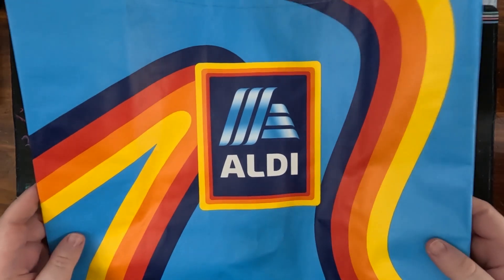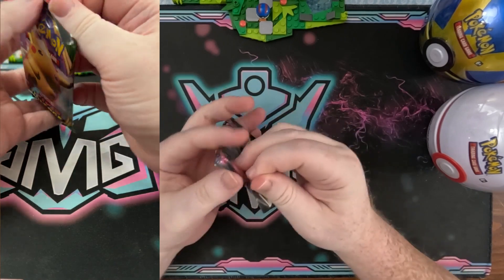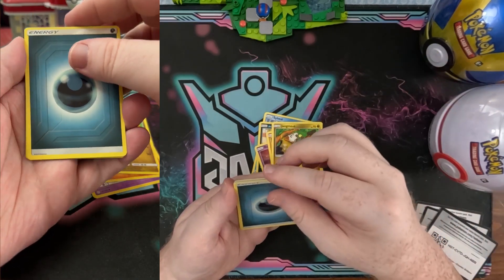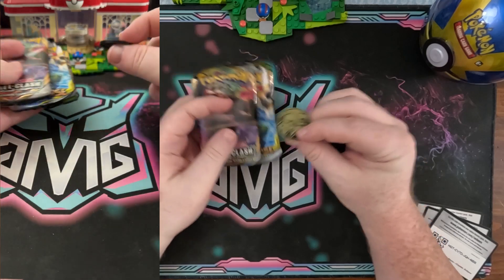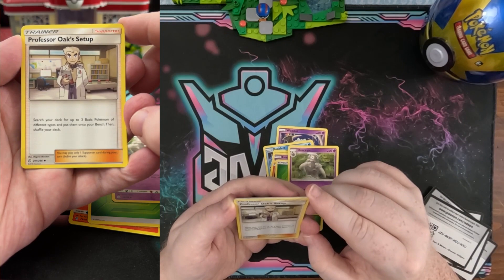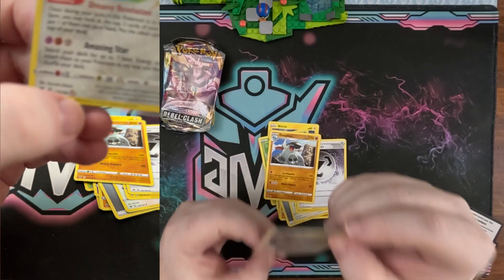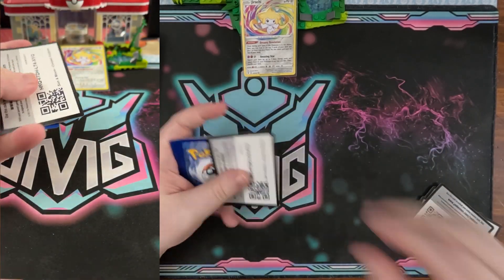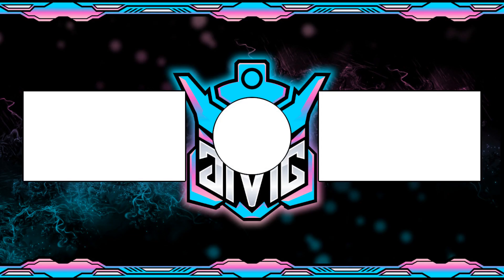COSMIC ECLISPSE at ALDI!!!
Welcome back my melodies! Today we took the information RealBreakingNate let everyone know and found some Pokeball tins at ALDI with Cosmic Eclipse packs inside them. It also came with 2 sword and shield packs, Vivid Voltage and Rebel Clash, and a coin. Always a good time to find older packs in stores today. Thanks Nate for the great find.